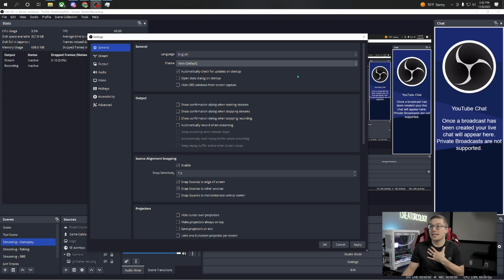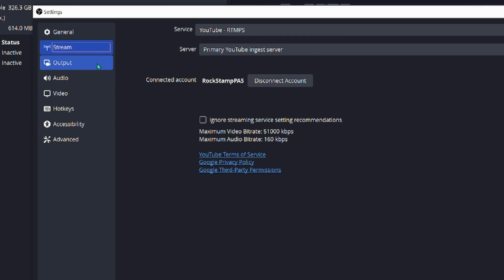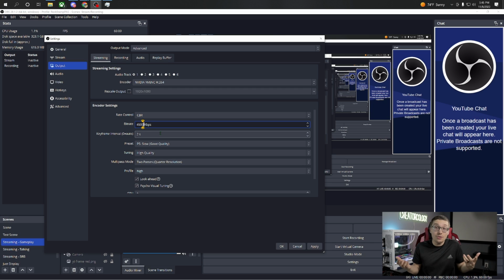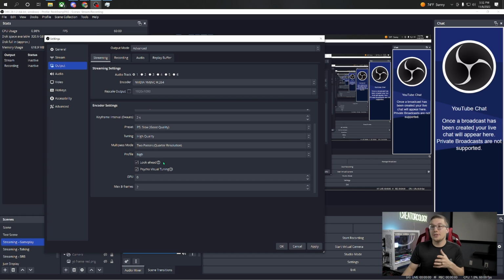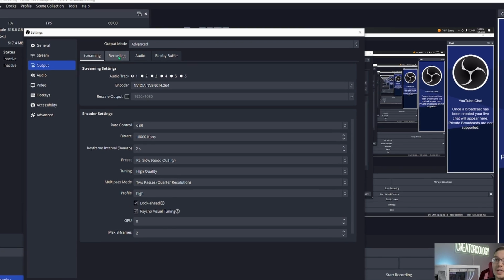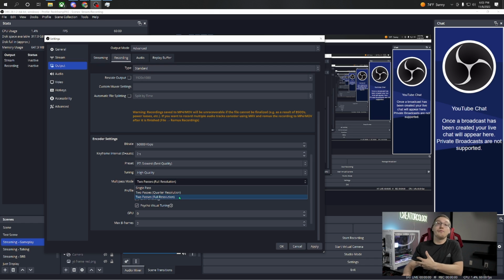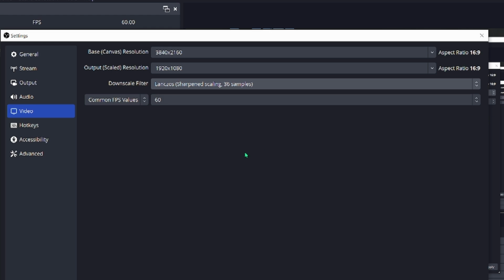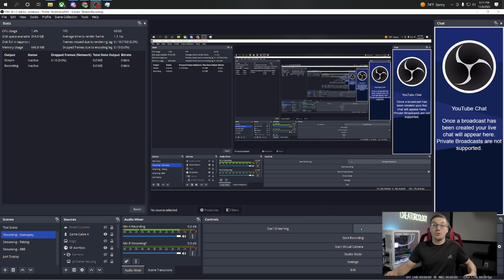OBS Settings for New Streamers (Quickly Get Started for 2024)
We dive deeper into the OBS Settings needed for new streamers or recorders. There is a lot here but I simplified as much as possible.

✅Gear List✅
Audio Interface- Presonus Revelator io24

Other:
Console- PS5, Nintendo Switch

Chapters:
00:00 Quick Word
00:10 General Settings
01:51 Stream Tab
03:32 Output Settings
04:52 Nvidia NVENC Encoder Settings
05:14 NVENC Twitch Bitrate
06:23 NVENC YouTube Bitrate
06:36 Keyframe Interval, Preset
07:26 Tuning & Multipass Mode (new features v28)
08:15 Profile
08:17 Psycho Visual Tuning/Look Ahead
09:07 GPU
09:43 Max B-frames
09:50 x264 CPU Encoder Settings
10:50 Recording Settings
12:13 Recording Encoder Settings
14:05 Audio Tab (check description for complete setup video)
14:35 Video Tab
16:35 Hotkeys Tab
18:02 Accessibility Tab
18:11 Advanced Tab
18:39 Experiment & Test!!!
19:07 Questions & Outro